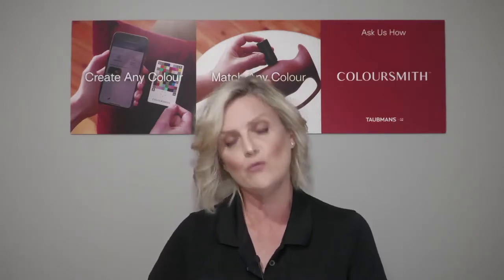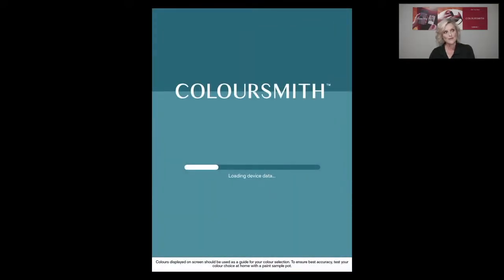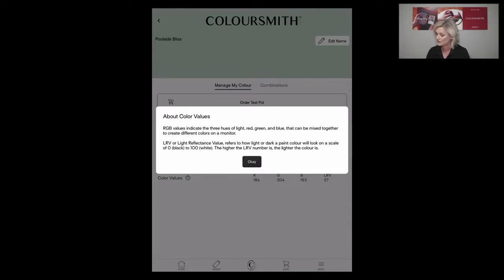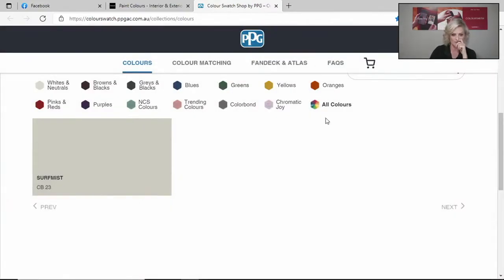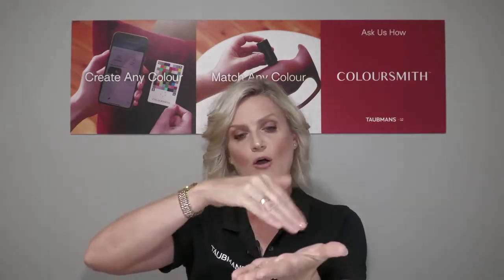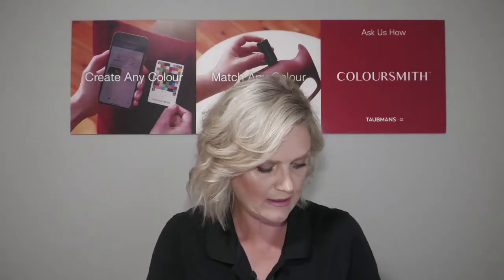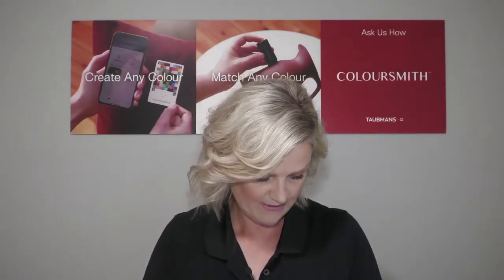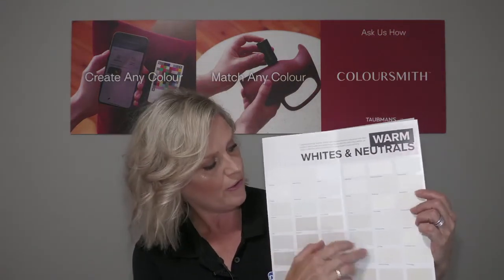Taubmans LIVE Colour Advice - Home Exterior - Episode 11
Get the latest on trendy colours and colour combinations for your next home exterior renovation project straight from our colour specialist.